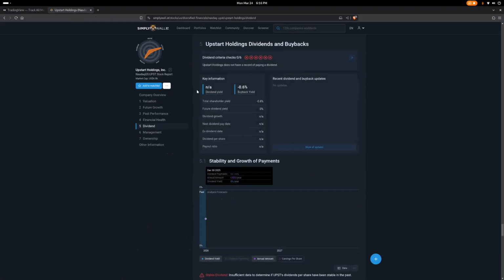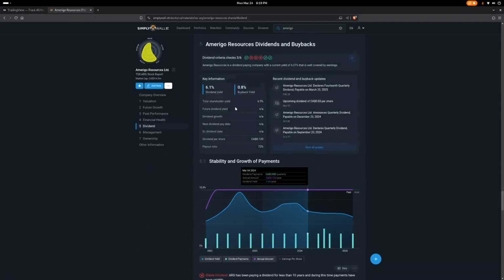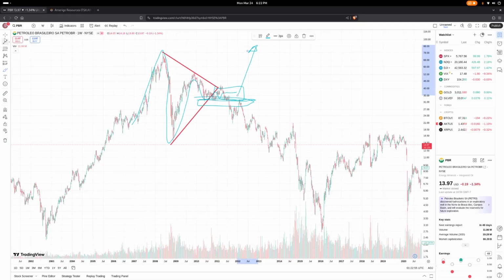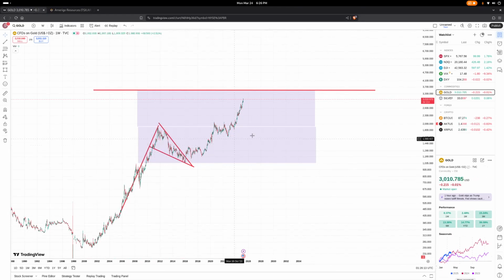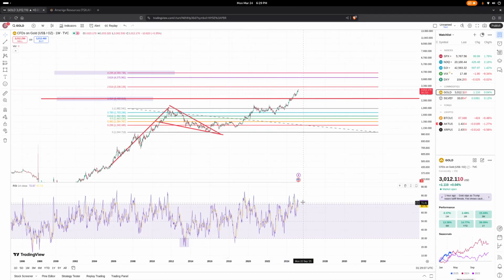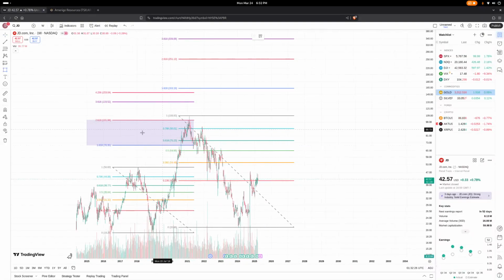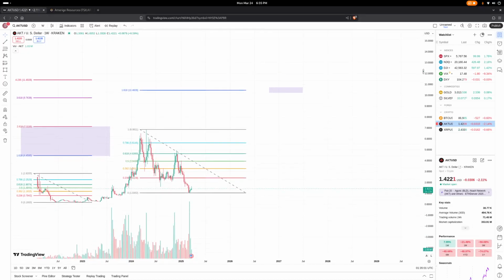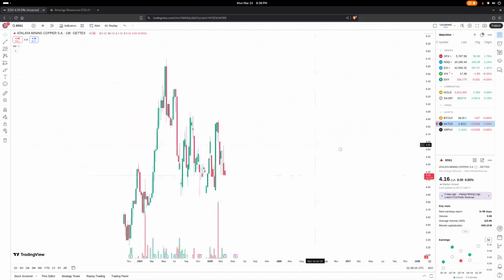AKT Akash Networks $21 price target 2025-2026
Messing around with technical analysis